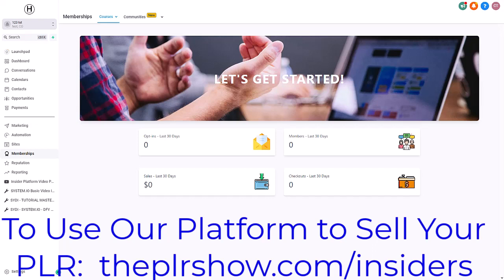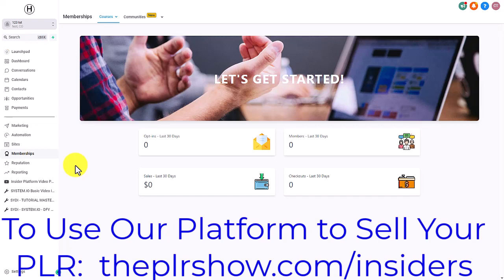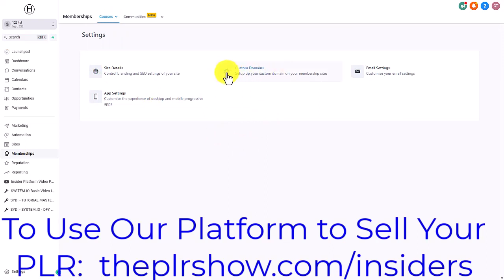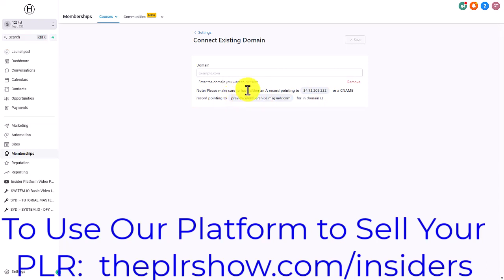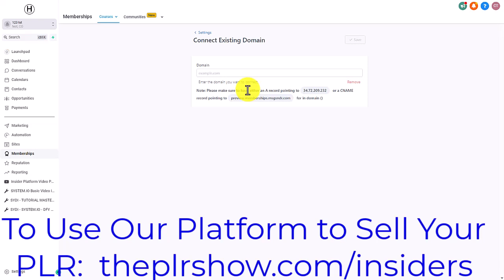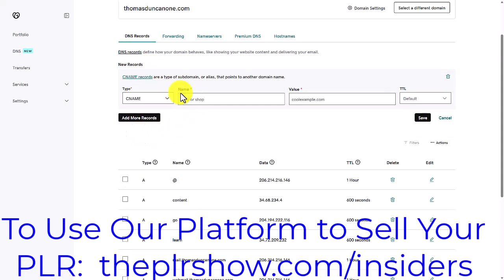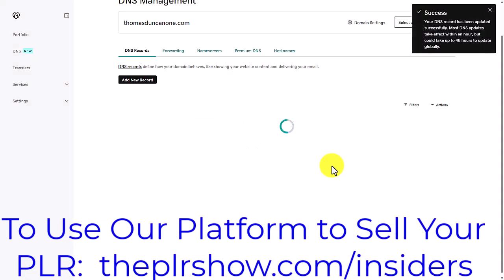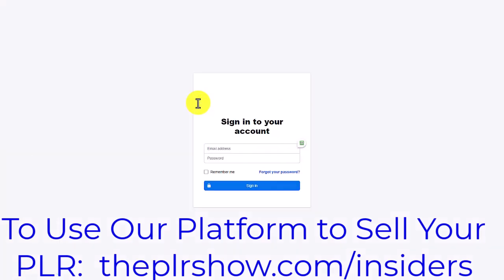0004 - How to Set Up Your Custom Domain To Your Go High Level Subaccount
Get Streaming Access to Our Free PLR Academy + Our Daily Newsletter, including:
The PLR Set Up Masterclass
The PLR Repurpose Masterclass
The PLR Rebrand Masterclass
The PLR Hackathon
The PLR Graphics Masterclass
Listen to Our Audio Broadcast Training
Start Your Own Online Community with Circle
How I Keep Myself Informed (Digital Marketer)
Learning Center and Course Platform I Use for Harper Academy
What I Use for My YouTube Thumbnails
Course Platform I Use to Do My Demos In My PLR